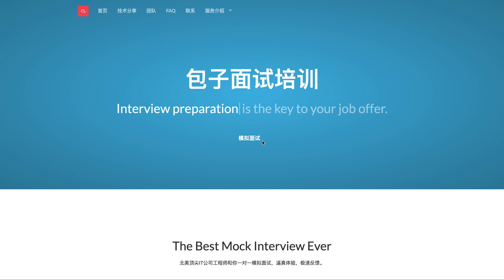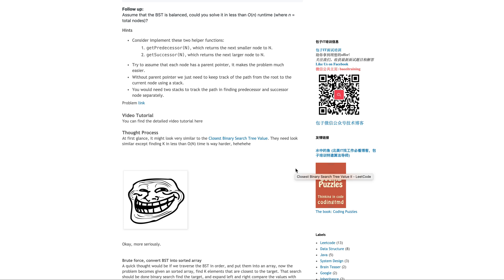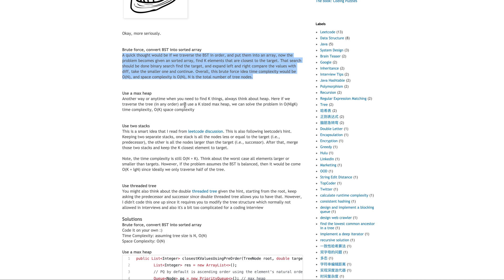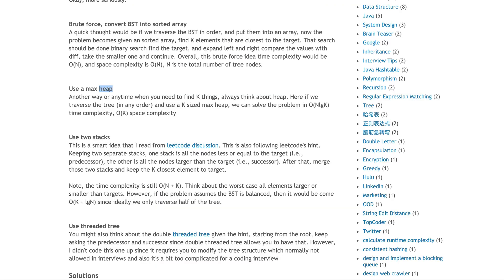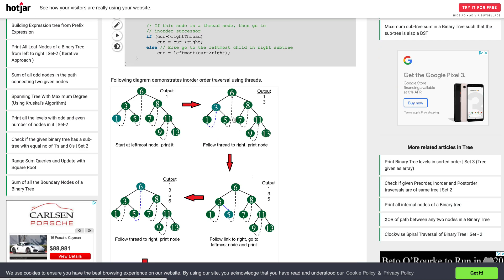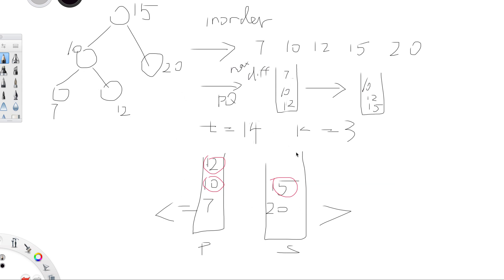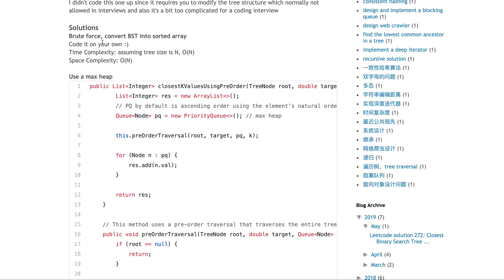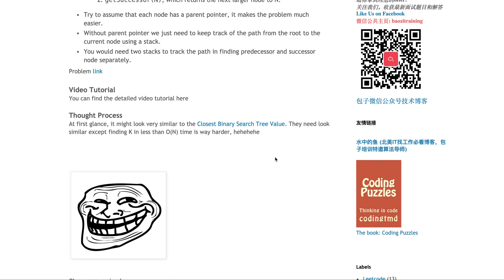Baozi Training Leetcode 272: Closest Binary Search Tree Value II